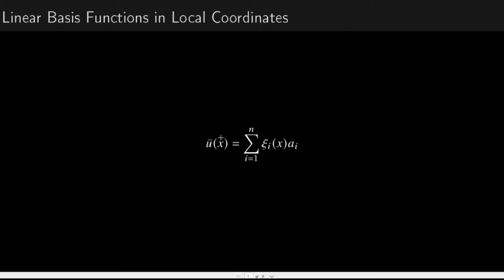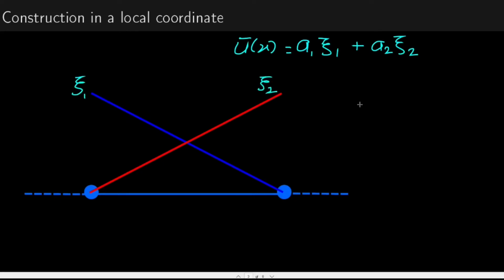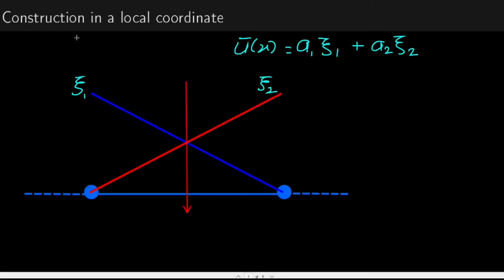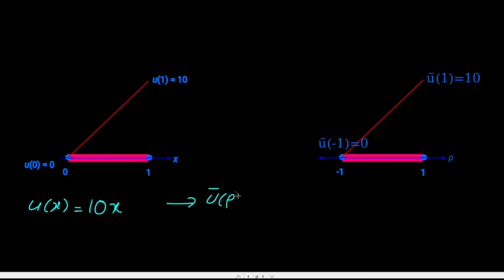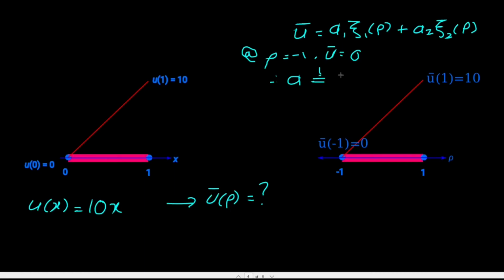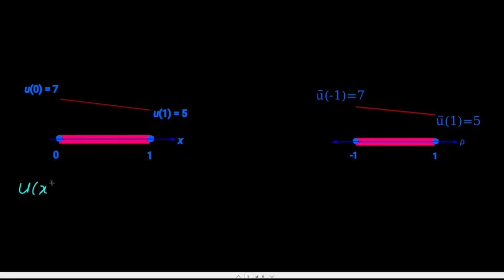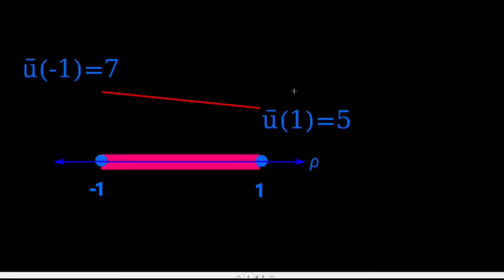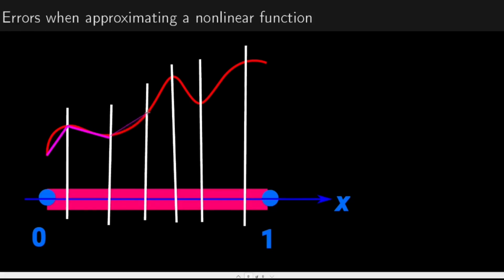FEM Lecture: Basis Functions in 1D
A short explanation about the construction of linear basis functions in the local coordinate system.